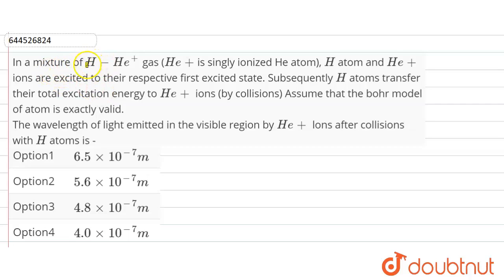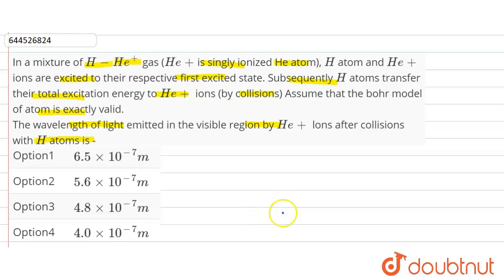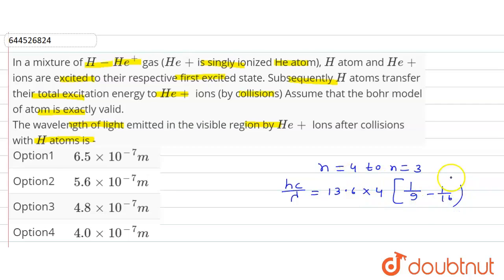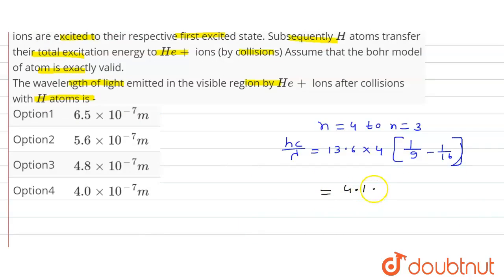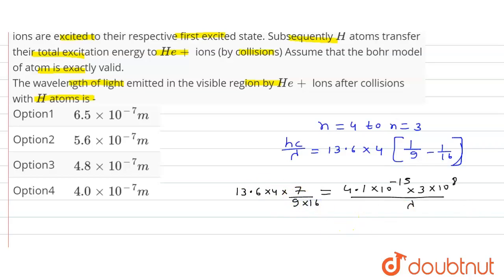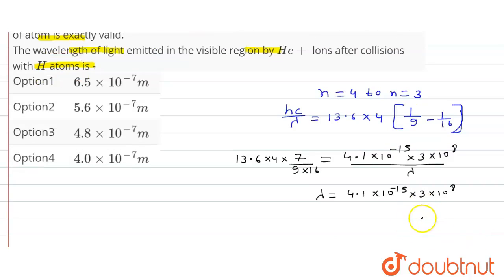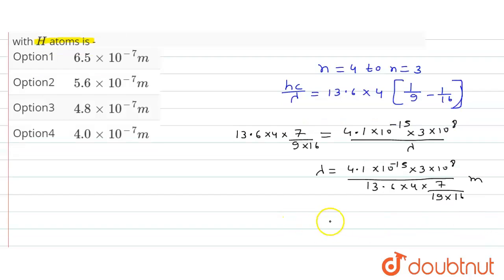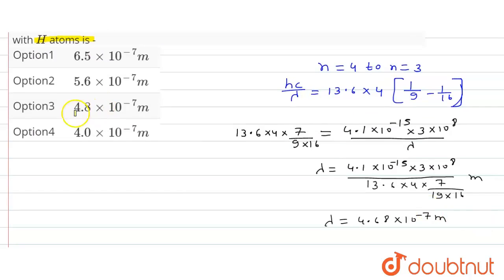In a mixture of H- He^(+) gas (He+ is singly ionized He atom), H atom and He+ ions are excited t...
In a mixture of H- He^(+) gas (He+ is singly ionized He atom), H atom and He+ ions are excited to their respective first excited state. Subsequently H atoms transfer their total excitation energy to He+ ions (by collisions) Assume that the bohr model of atom is exactly valid.The wavelength of light emitted in the visible region by He+ lons after collisions with H atoms is -
Class: 12
Subject: PHYSICS
Chapter: DAILY PRACTICE PROBLEM
Board:IIT JEE

👉 Have Any Query? Ask Us.